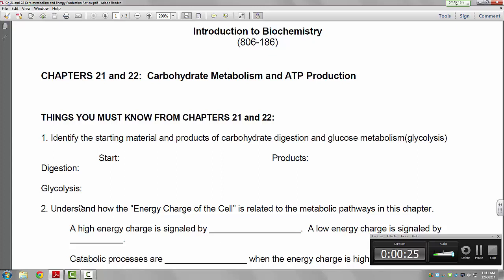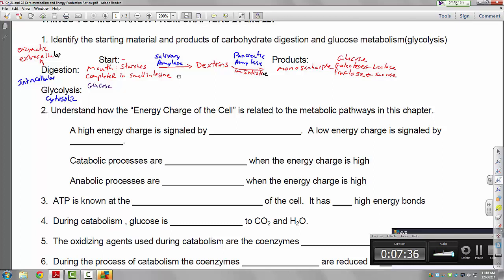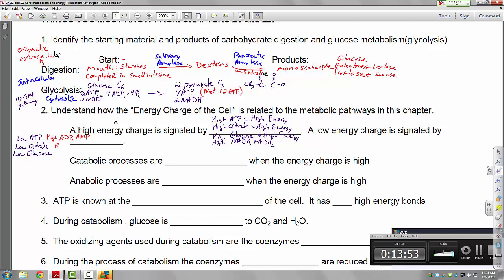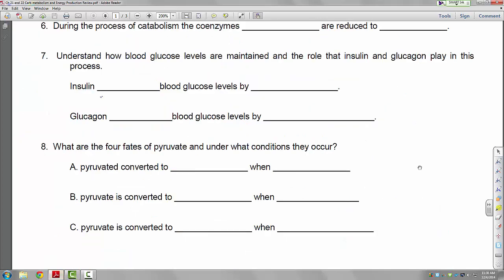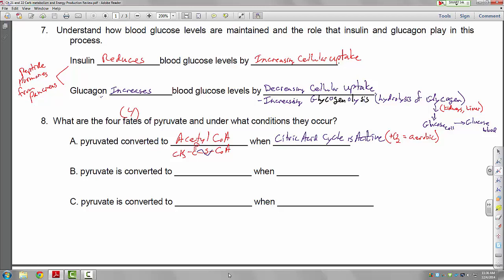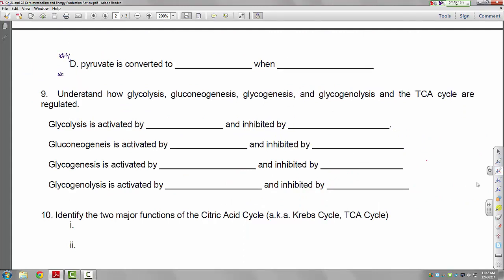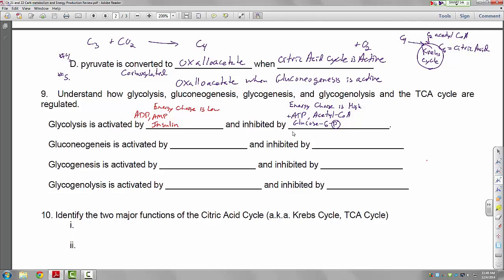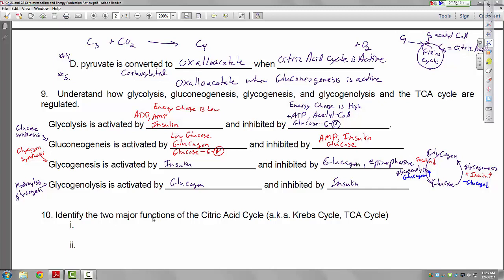Carbohydrate Metabolism Review part 1